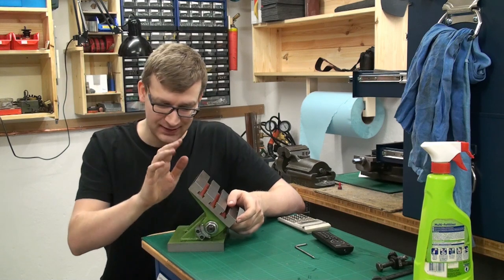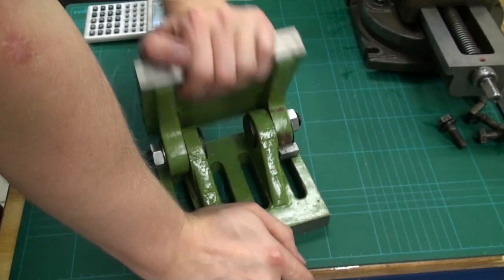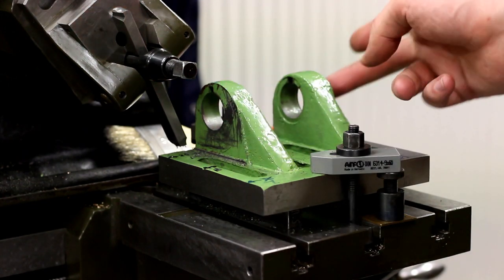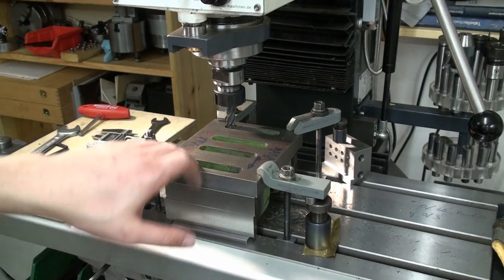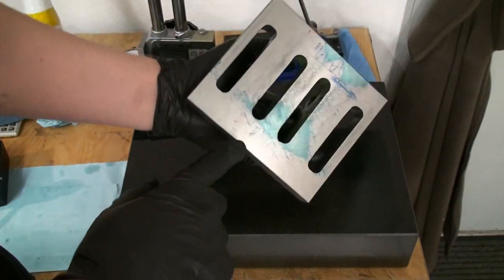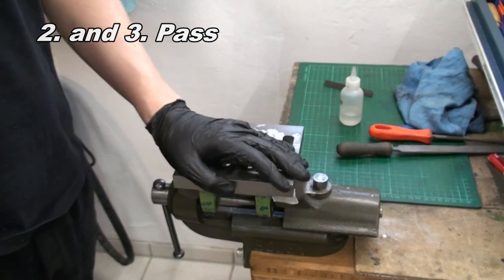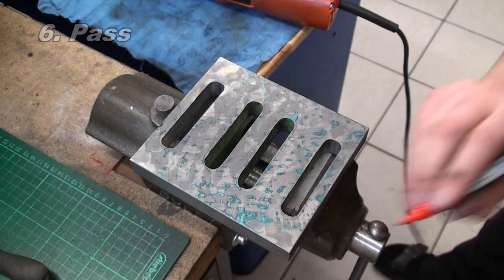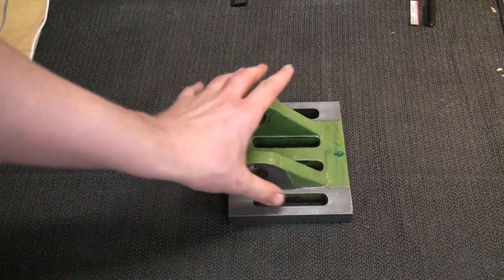Adjustable angle plate, improving and scraping - Part 1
Bringing a cheap chinese adjustable angle plate to a very high degree of accuracy.

The angle plate comes is a import and for the very low price the quality is somewhat reasonable - But wanted to use it as a set of castings from the beginning.